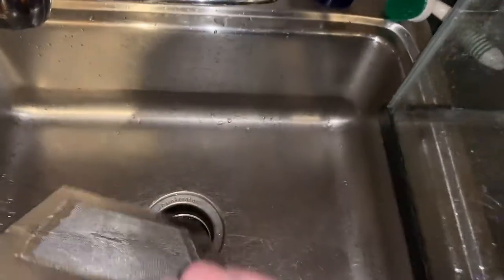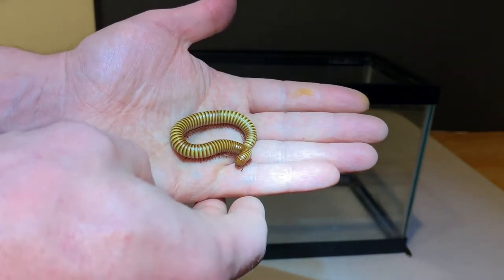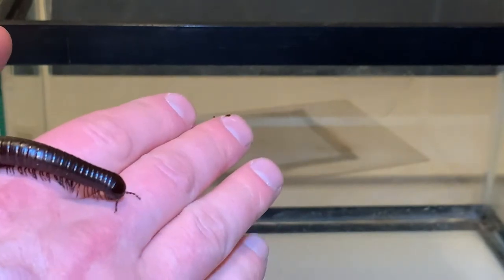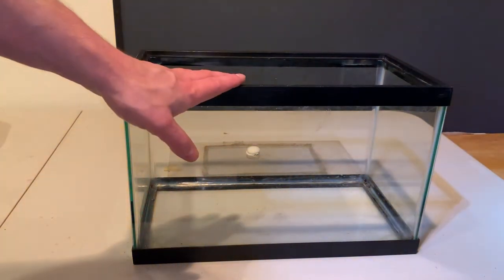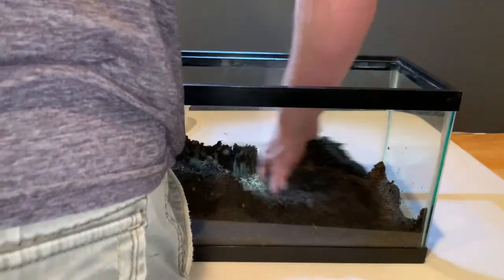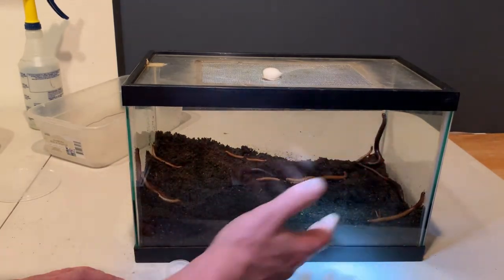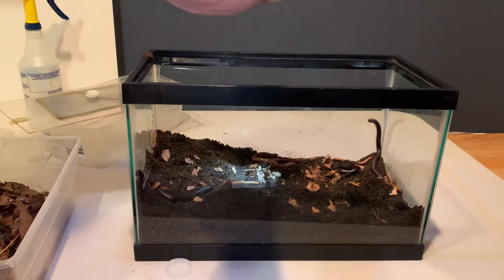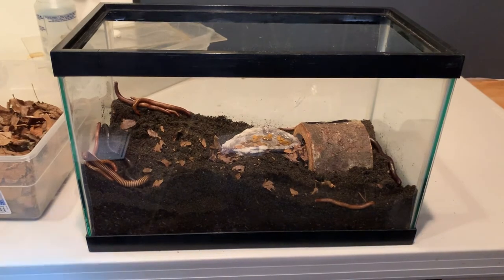Orthoporus ornatus Desert Millipede Gold and Sonoran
I will announce the contest winners and kick off the new contest tonight in a follow up video, 1/17/2020!

The two most commonly encountered color forms of the American millipedes Orthoporus ornatus are featured in this video. These millipedes are often called desert millipedes. This species ranges primarily in Arizona, NM and TX in the US and also of the country's border. I first encountered them in the wild in 2000 or 2001 in Arizona where the brown to reddish-purple color form there is usually called Sonoran or less commonly chocolate. The common color form in TX is banded in orange and yellow and is referred to as "gold."